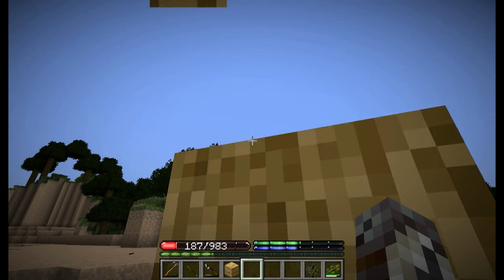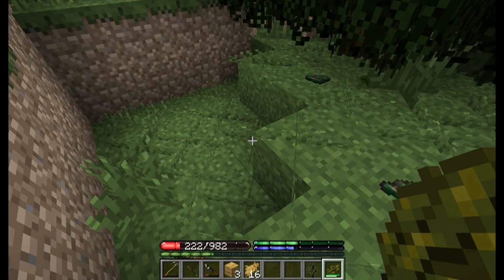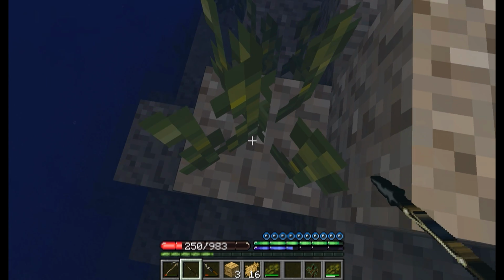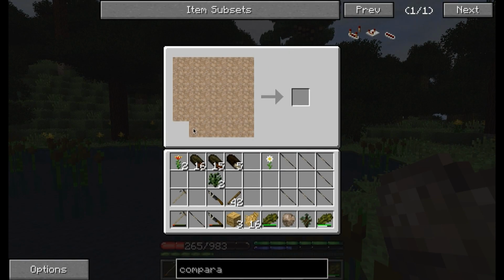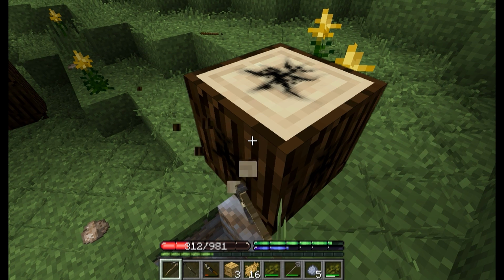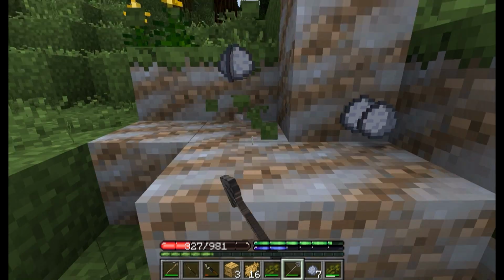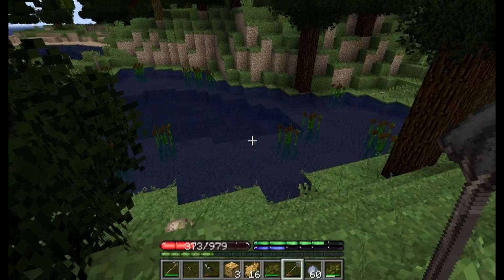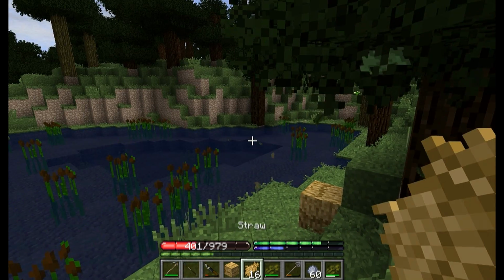TerraFirmaCraft || Here we go again... || S:2-E:1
I finished my first season playing through /mostly/ vanilla TFC... let's mix it up a bit now! I'm back off of break and I've got a ton of new mods (full list/links coming "soon"™!) including Buildcraft, Immersive Engineering, Thaumcraft, Bibliocraft, Electrical Age and more!

This episode is part of a 10 episode long backlog... I will get to your questions and suggestions as soon as I can!